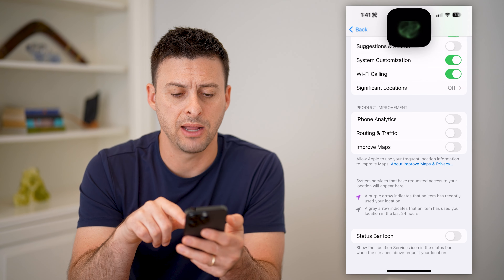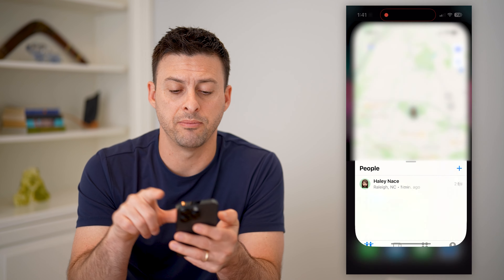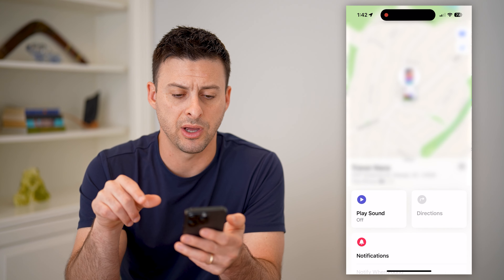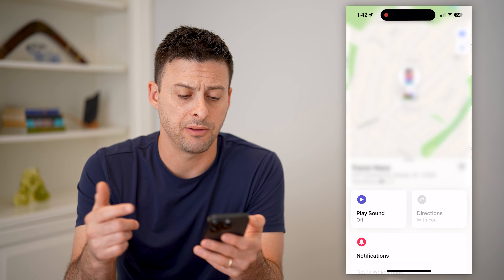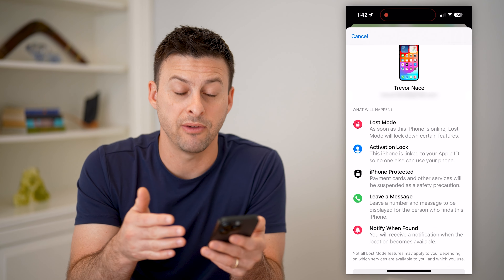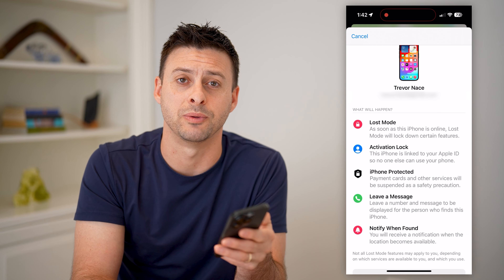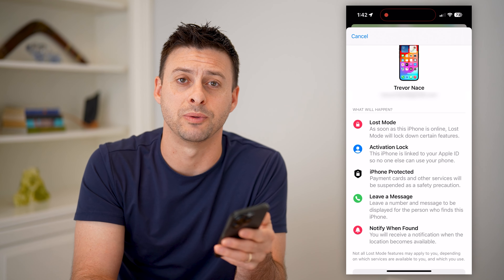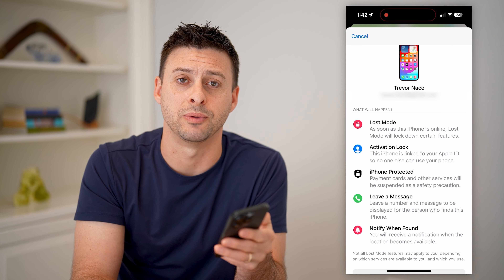How To Check Find My iPhone Last Location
Here's how you can check your iPhone's last location using the find my app on iCloud.